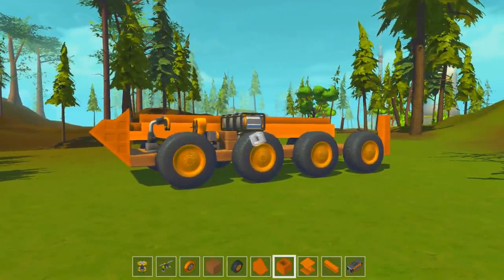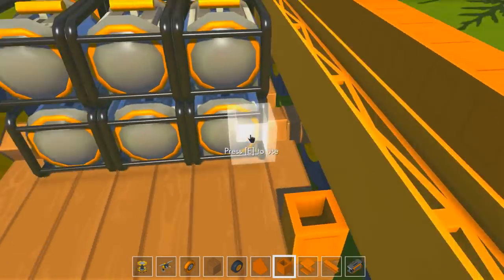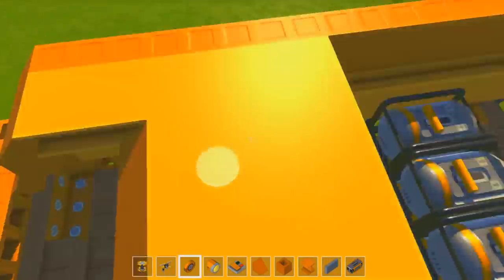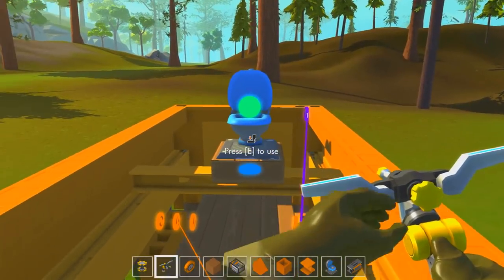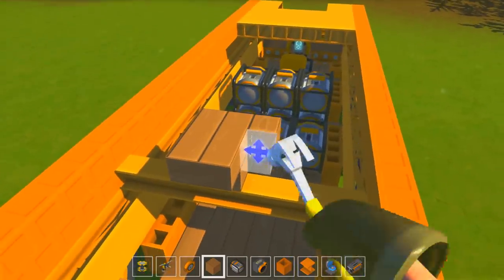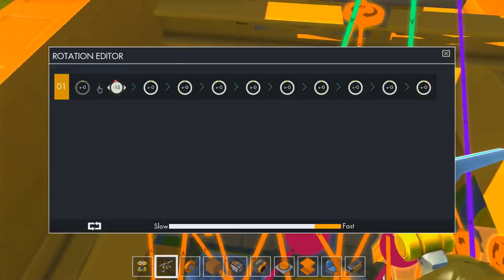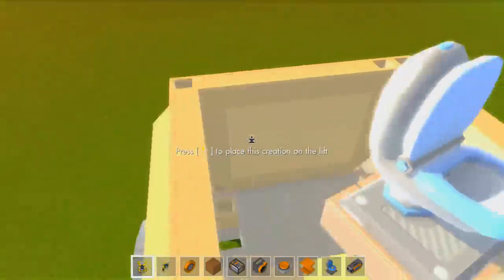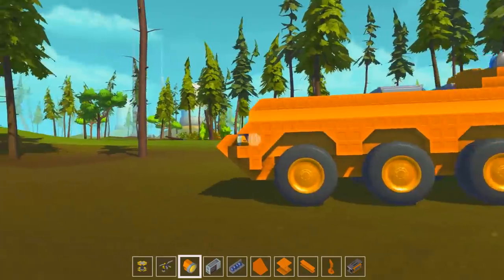Scrap Mechanic Gameplay - Armored Personnel Carrier (Let's Play Scrap Mechanic)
Welcome to my Scrap Mechanic Gameplay series. In these Scrap Mechanic Gameplay videos, you will join me as we create all kinds of planes, cars and contraptions!

In Scrap Mechanic Gameplay - Armored Personnel Carrier (Let's Play Scrap Mechanic) I share my APC, or Armored Personnel Carrier, build!

Intro/Outtro Song Used Under Licence by
Raider - "Futuro"